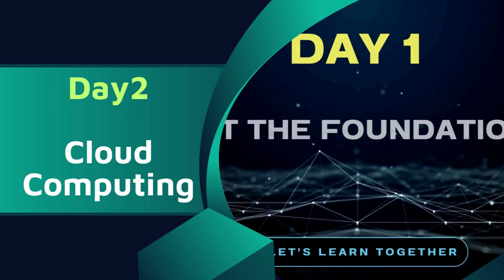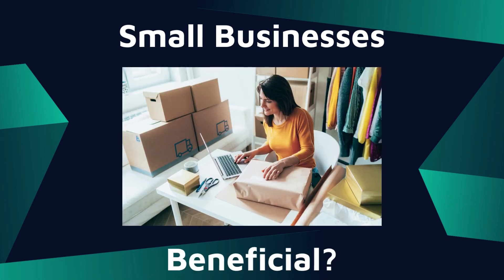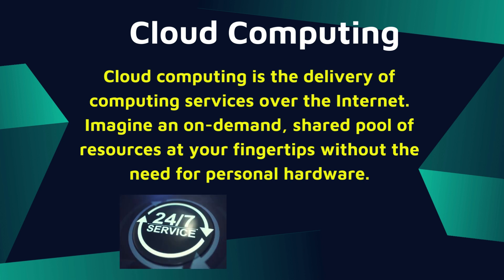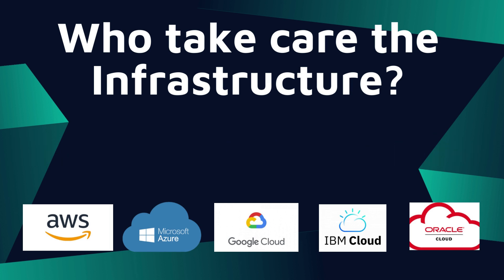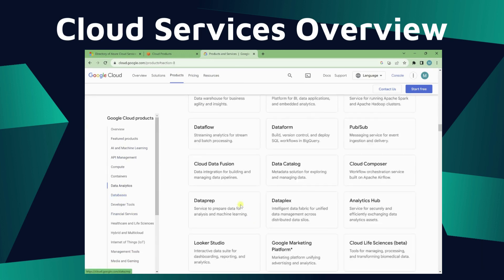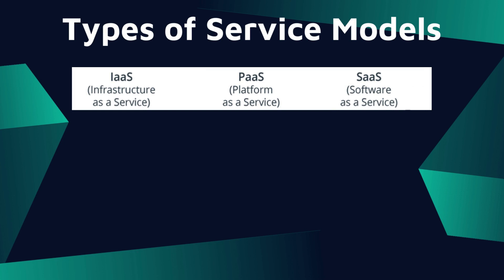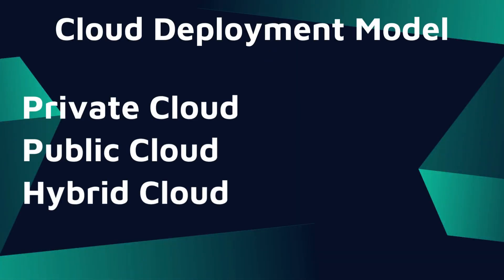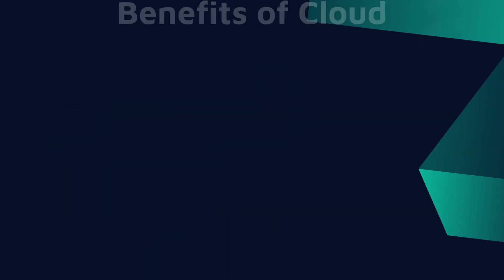🚀 Day 2 : Cloud Computing 🚀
Let's explore "untouched Cloud Computing" Session on Day 2 with Real Use Cases where we can use Cloud Computing in Real World.

Hey, tech enthusiasts! Ready to become a DevOps & Cloud expert? Join our 100 Days Challenge – learn daily, become an expert!

Thanks for your love & support for positive response! 😊🙌

✅ Like this video and comment "I am In" if you are interested and participating in the challenge

DevOps
Cloud Computing
100-Day Challenge
DevOps Learning Journey
Cloud Computing Basics
CI/CD Pipeline
Kubernetes Tutorial
Docker Containers
Infrastructure as Code
AWS Services
Azure Platform
GCP Explained
Cloud-Native Architecture
DevOps Principles
Continuous Integration
Continuous Delivery
DevOps Collaboration
Cloud Security
Serverless Computing
Kubernetes Orchestration
Terraform Tutorial
Ansible Automation
Cloud Cost Optimization
Microservices Overview
Git and GitHub
DevOps Culture
Kubernetes Networking
DevSecOps Strategies
Cloud Monitoring Tools
Infrastructure Resilience
Cloud-Native AI
Cloud Compliance
DevOps Success Stories
Hybrid Cloud Strategy
Cloud Identity Management
IaC Benefits
Cloud Application Deployment
Cloud-Native Databases
Cloud Architecture Design
Cloud Observability
Cloud Governance
Cloud Automation Techniques
Multi-Cloud Strategy
Cloud DevOps Tools
Kubernetes Scaling
Cloud Privacy
Docker Security
Kubernetes Operators